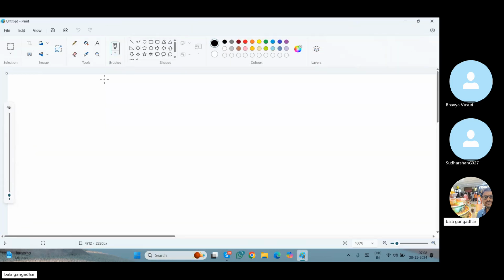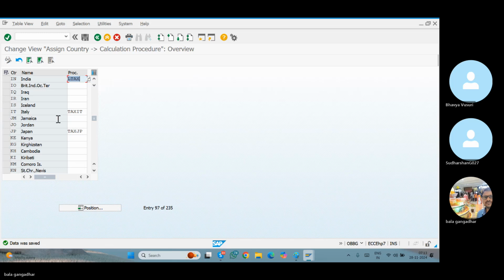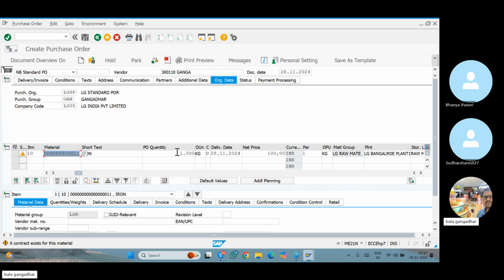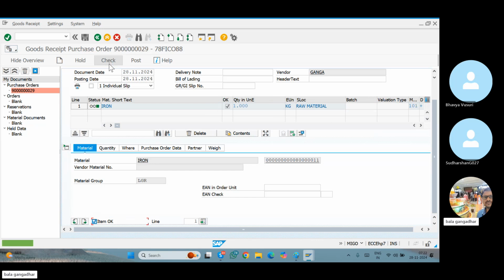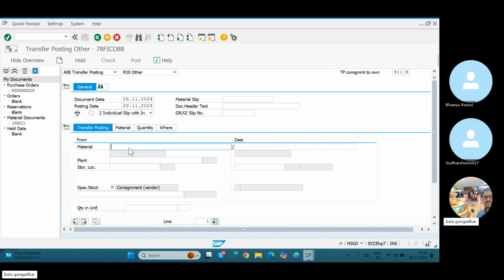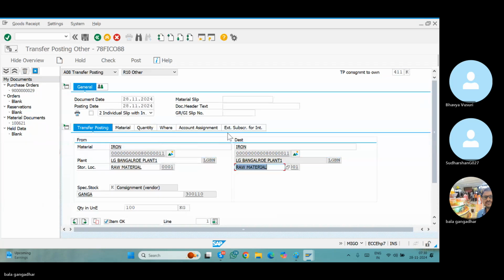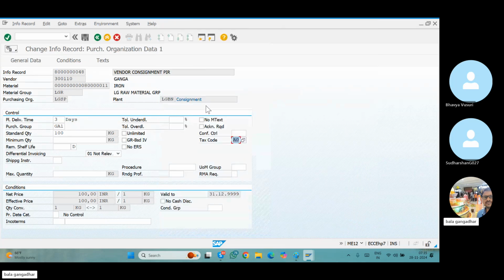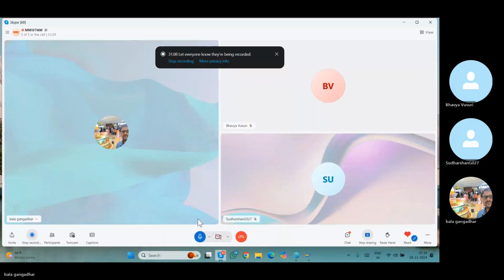31. Advanced Procurement Concept | SAP MM Sessions | Srihari SAP Certification